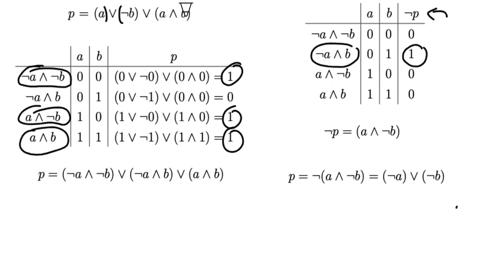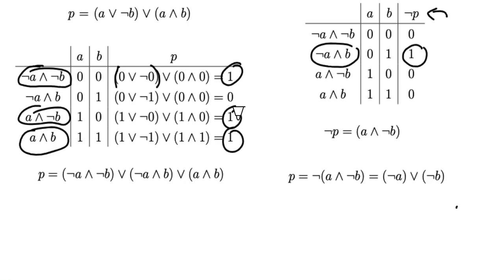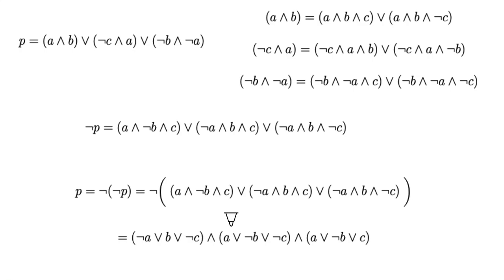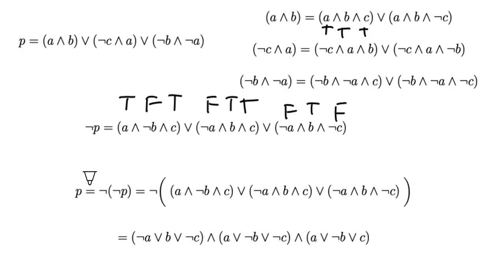Converting Between Conjunctive and Disjunctive Normal Forms